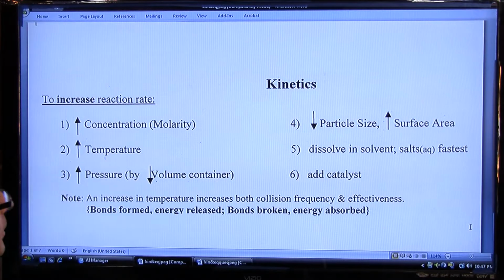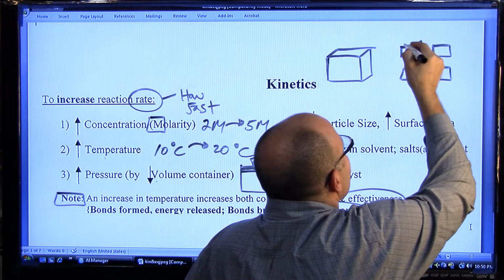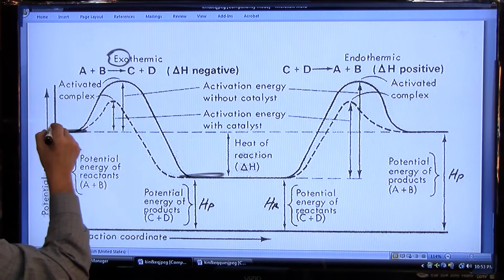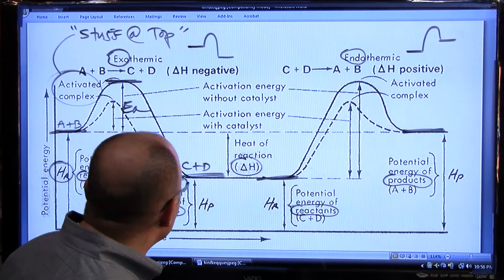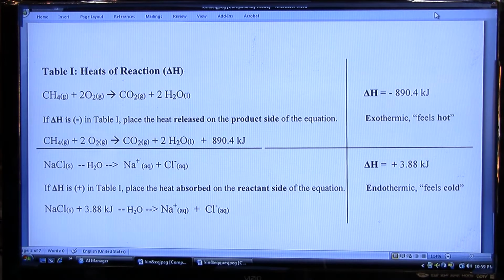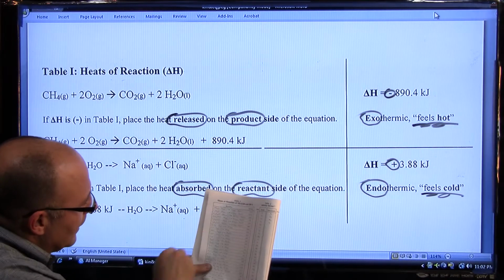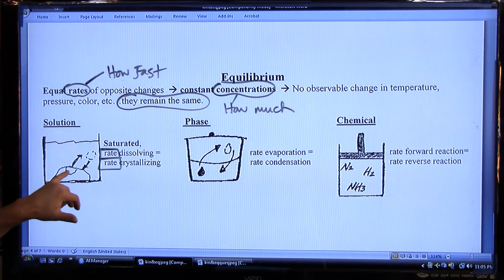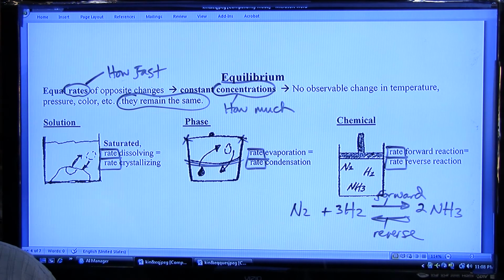kineqpg18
Regents Chemistry Review pg18